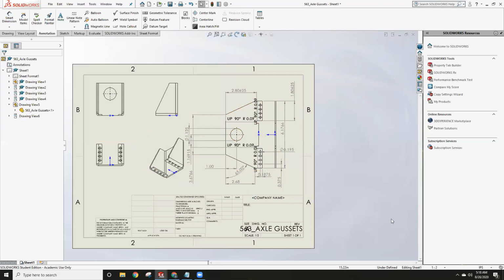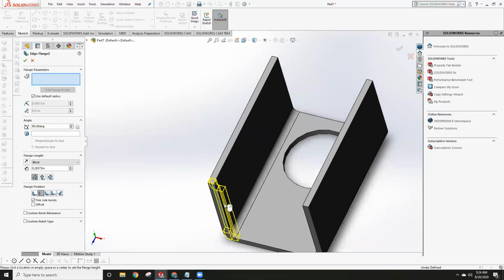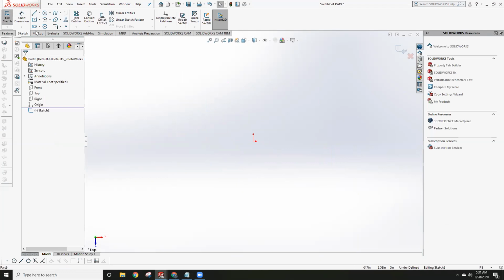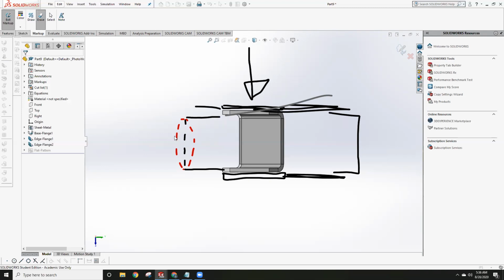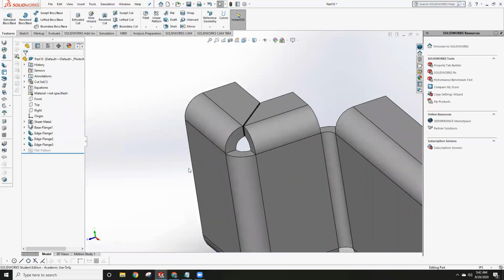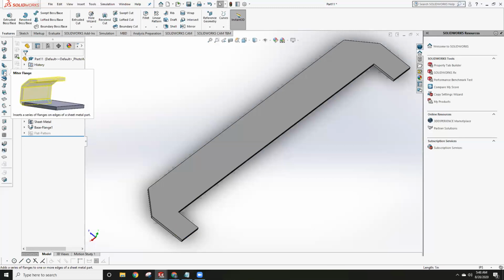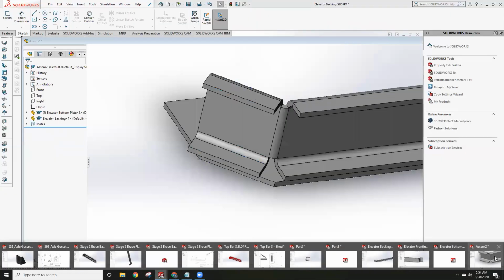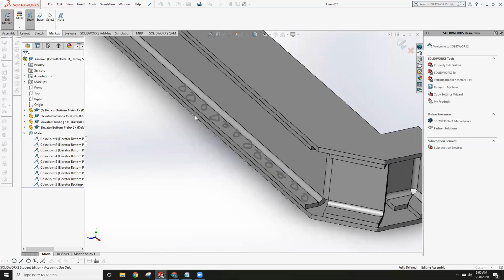WWWVROX Secret CAD 2